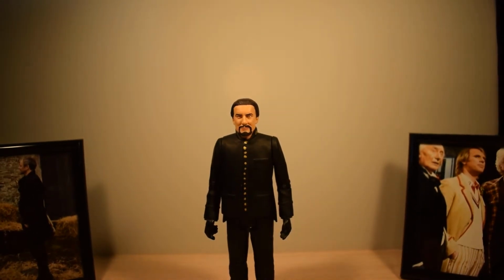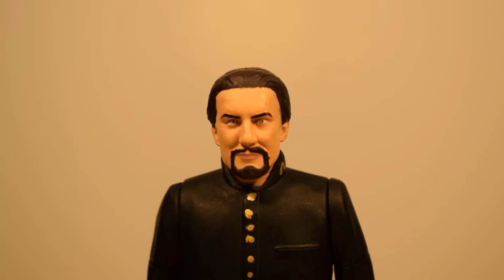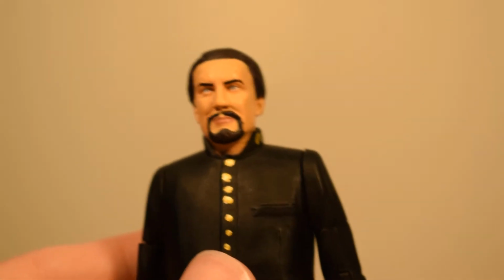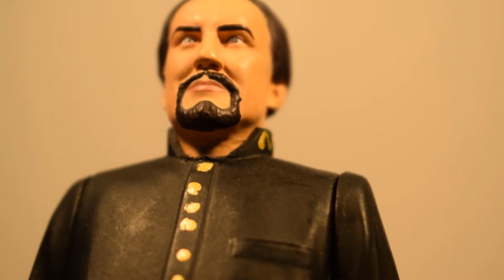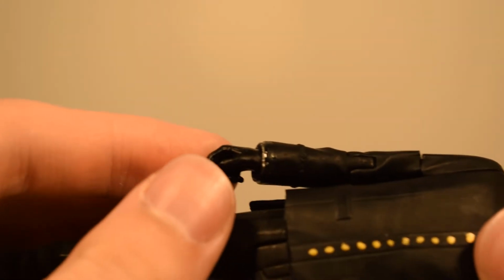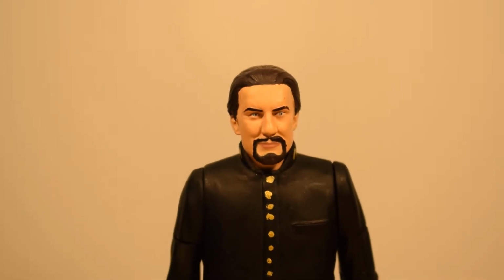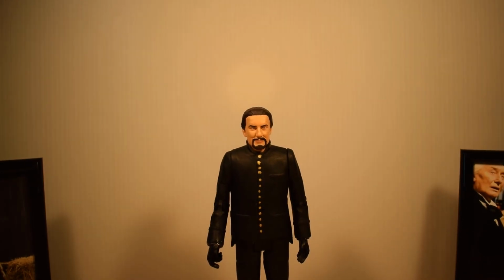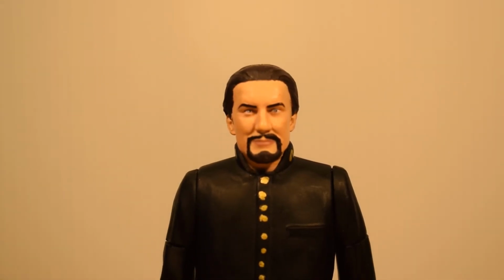Custom Figure Showcase: Anthony Ainley Master (Regular Outfit)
Another custom this week, and it's a masterful addition!

Top 10's should be back next week.